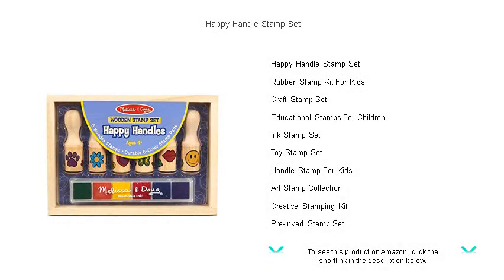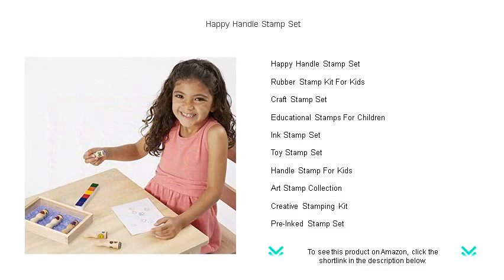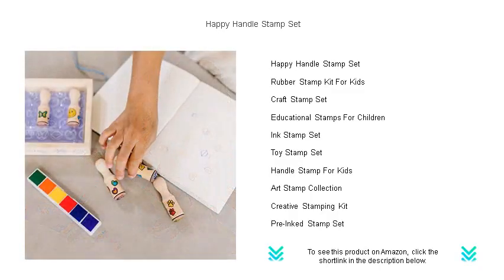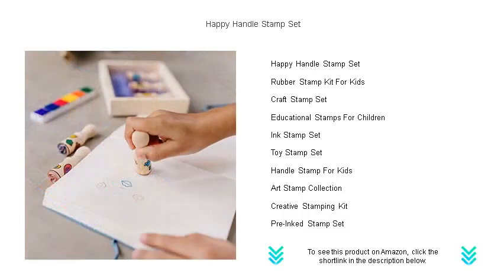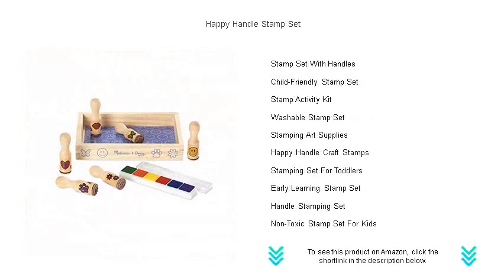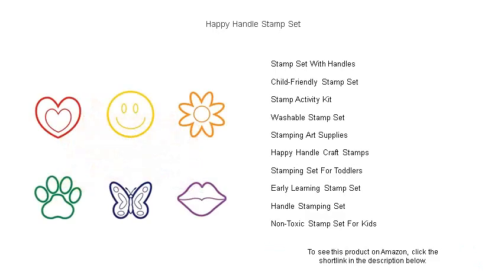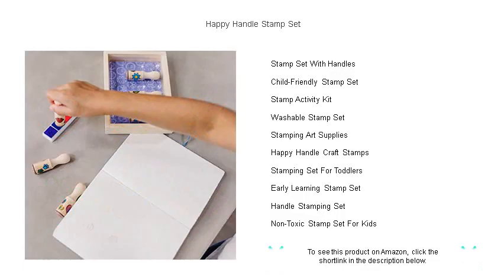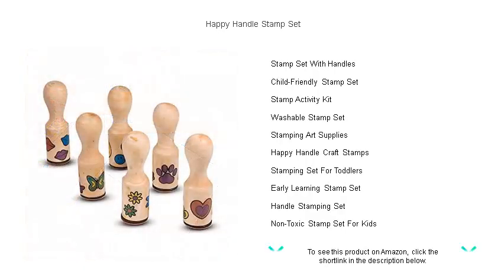Happy Handle Stamp Set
- to see this product on Amazon!

The Happy Handle Stamp Set provides children with an engaging and creative way to explore their artistic skills while securing an easy grip for little hands.

Designed for young minds, the Rubber Stamp Kit For Kids encourages imaginative play while helping develop fine motor skills in an entertaining manner.

Introduce your little artist to endless creative possibilities with the Craft Stamp Set, perfect for making colorful cards, scrapbooking, and artistic masterpieces.

Filled with vibrant designs, the Educational Stamps For Children engage young learners in fun activities that reinforce knowledge of numbers, letters, and much more.

The Ink Stamp Set offers children a variety of colorful stamps to spark creativity and create unique art projects with ease and delight.

Hours of imaginative play await with the Toy Stamp Set, as children design amusing scenes full of fairytale characters and magical landscapes.

Ideal for little artists, the Handle Stamp For Kids is perfectly sized for small hands, allowing them to express their creativity without any difficulty.

The Art Stamp Collection offers a fantastic array of designs that inspire creativity and help children produce unique and colorful masterpieces.

Unleash your child's imagination with the Creative Stamping Kit, full of a variety of designs to aid in developing their artistic abilities through play.

The Pre-Inked Stamp Set provides a mess-free stamping experience, enabling children to focus solely on creating their artistic pieces.

Easily handled by small fingers, the Stamp Set With Handles enhances children's creativity while providing comfort for hours of artistic fun.

The Child-Friendly Stamp Set is designed to ensure kids safely explore their artistic abilities with a selection of engaging and safe designs.

Perfect for any creative session, the Stamp Activity Kit encourages a love of art and imagination in children as they personalize their artwork.

The Washable Stamp Set allows children to have carefree fun, knowing their hands and furniture will remain clean and stain-free after each use.

Bursting with unique patterns, the Stamping Art Supplies collection offers endless possibilities for creating personalized artwork and unique crafts.

Inspire little artists with the Happy Handle Craft Stamps, ensuring comfortable use while providing joyful and educational art experiences.

Specifically designed for tiny hands, the Stamping Set For Toddlers offers an easy-to-use selection of stamps to nurture budding creativity.

Encouraging playful learning, the Early Learning Stamp Set helps introduce basic ideas of shapes, numbers, and letters through fun stamping activities.

The Handle Stamping Set ensures children's comfort and ease, encouraging them to engage in crafting while enhancing their fine motor skills.

Safe for little artists, the Non-Toxic Stamp Set For Kids ensures peace of mind for parents while children explore their creativity freely.